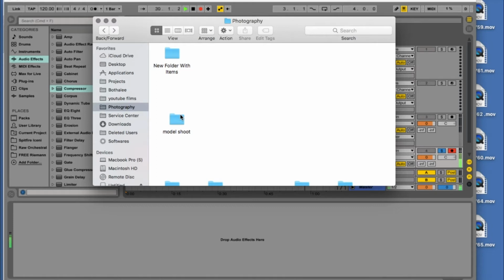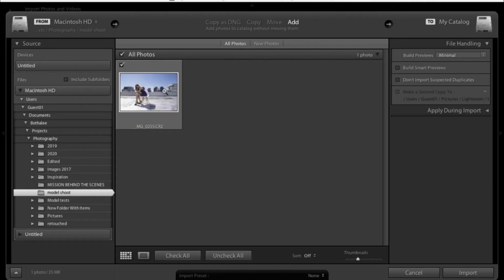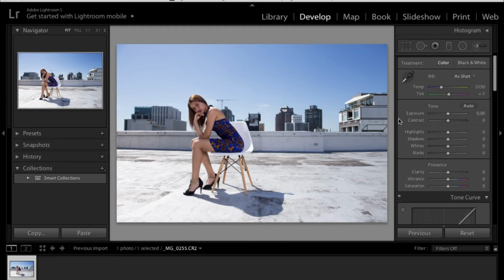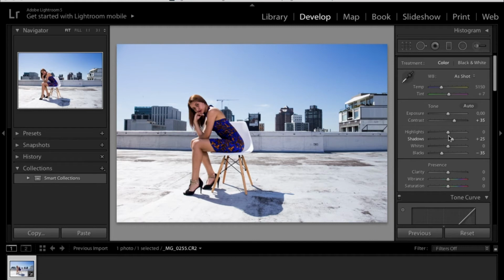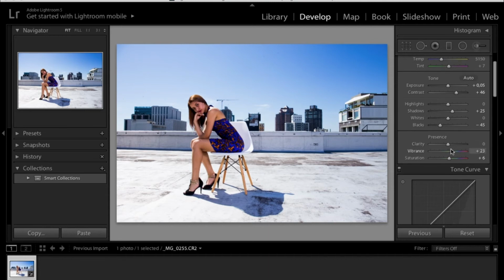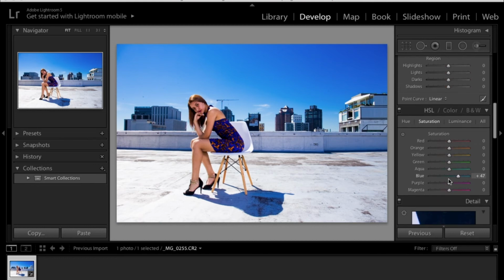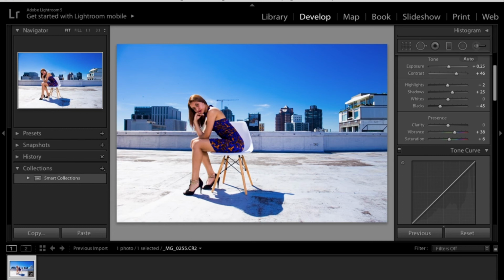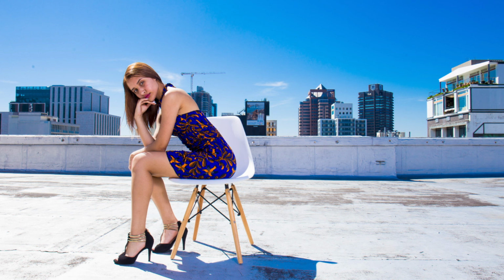How to edit your photos | How to use lightroom for beginners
Today I show you how to your photos like a pro in adobe lightroom.